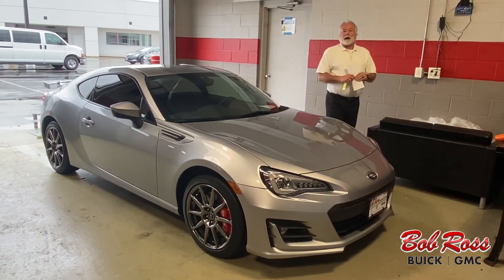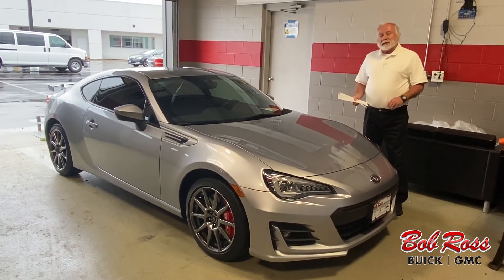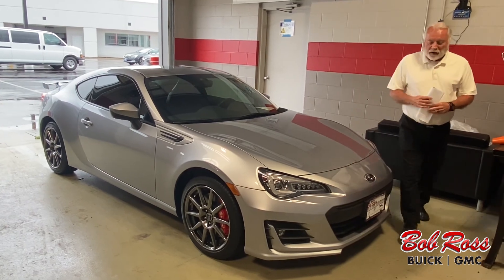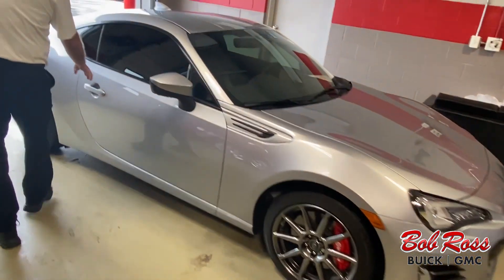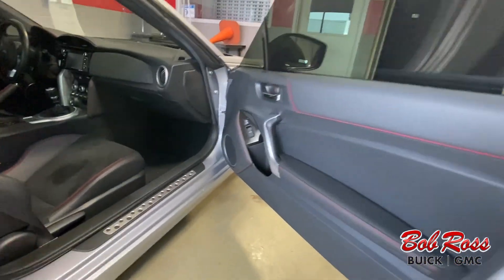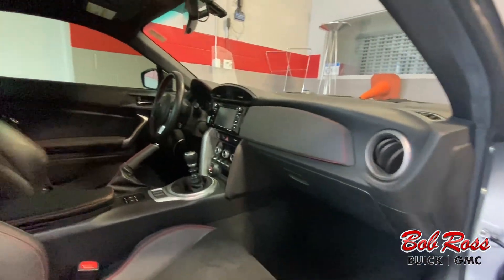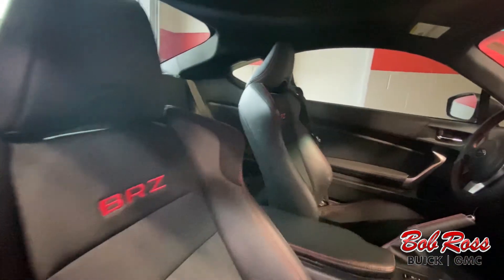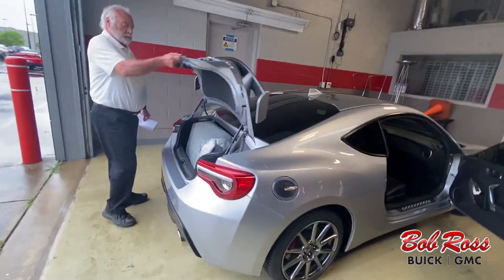Check out this Pre-Owned 2017 Subaru BRZ Limited (P10655A) with Bill Sweatt!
Check out this Pre-Owned 2017 Subaru BRZ Limited (P10655A) with Bill Sweatt! Come in and take the Subaru BRZ Limited out for a spin!